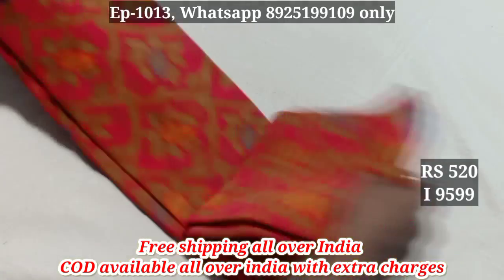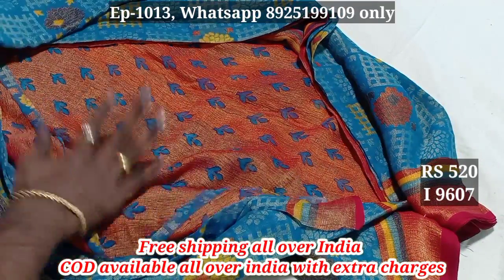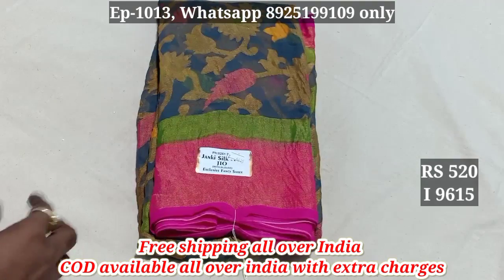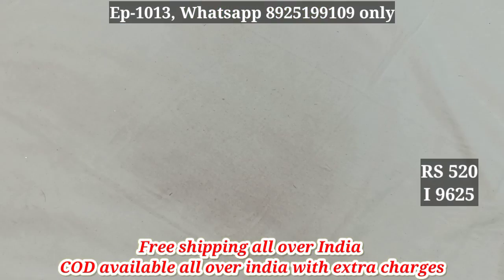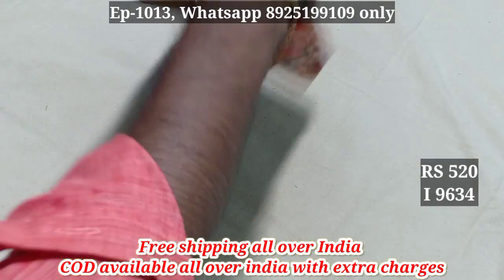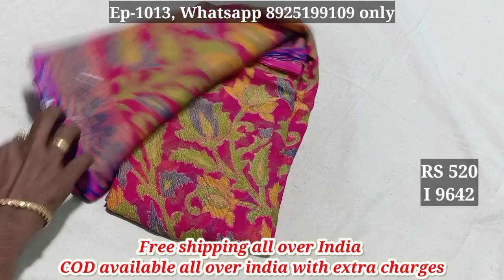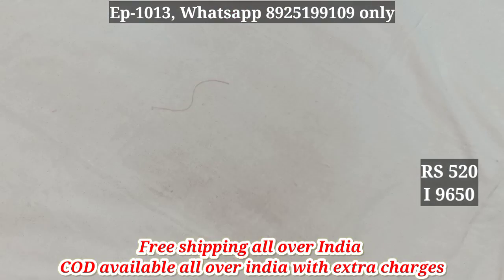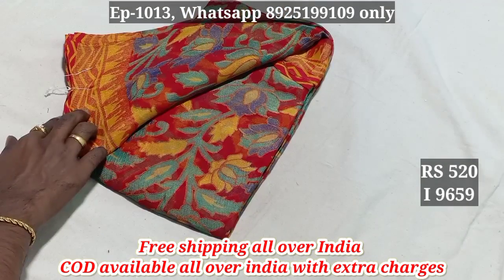Chiffon brasso saree collection with Cod | Episode - 1013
Online bazaar